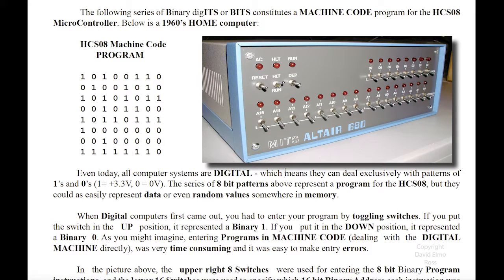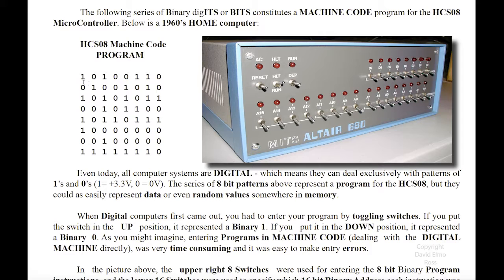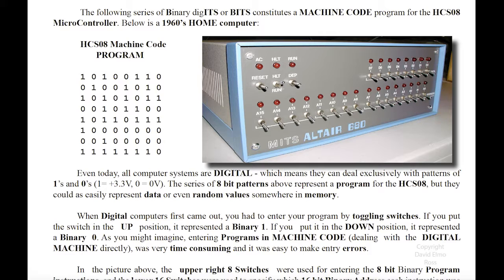1960s Computer Binary